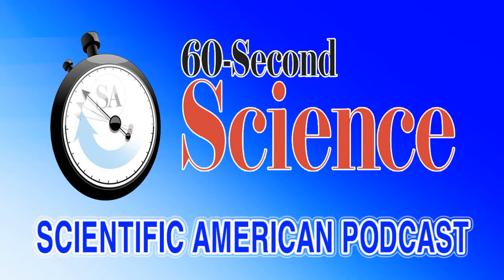60S : Science & Life - Ep #05 : Future Wet Suits Otter Be Warmer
60S : Science & Life - Ep #05 : Future Wet Suits Otter Be Warmer